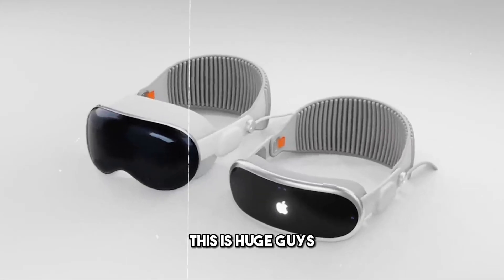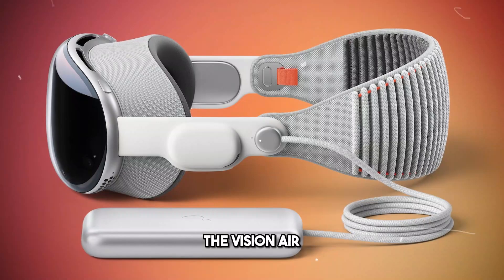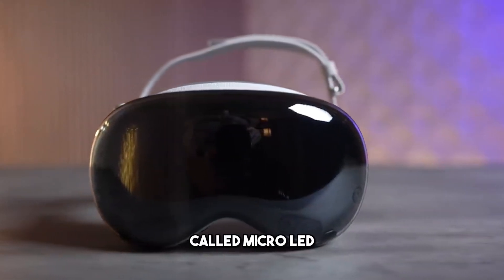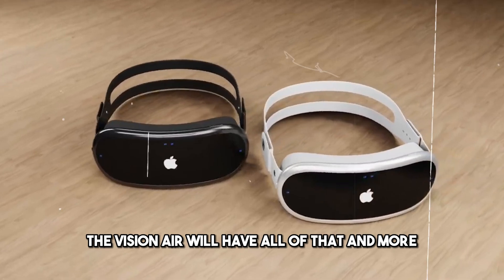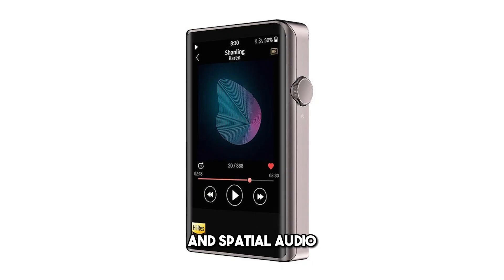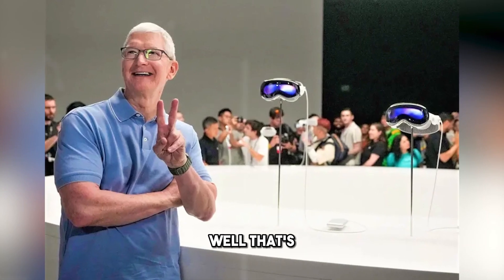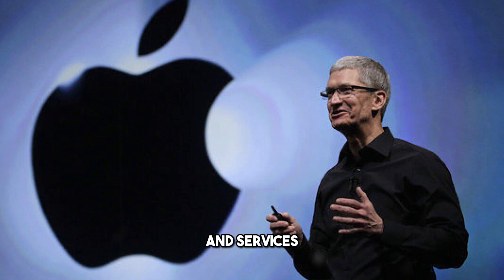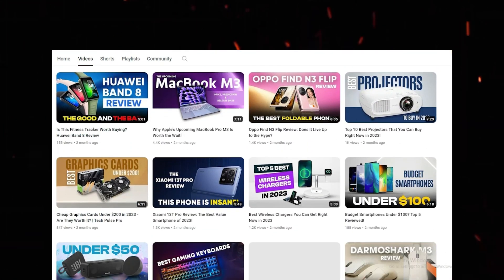Apple’s $1,000 Vision Air: Release Date and Specs – The Vision PRO Killer!?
Apple is working on a new headset that could make AR more amazing and affordable than ever before. It’s called the Vision Air, and it uses a different technology, called microLED, to create a high-quality display that is cheaper and more efficient than the Vision Pro.

Watch this video to learn everything about the Vision Air, and see why it might be the ultimate AR device for you.